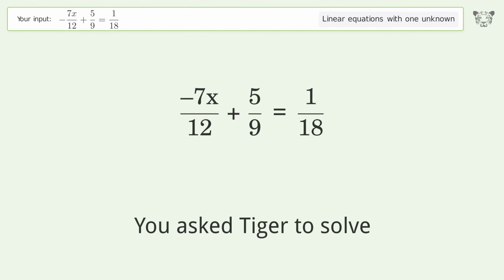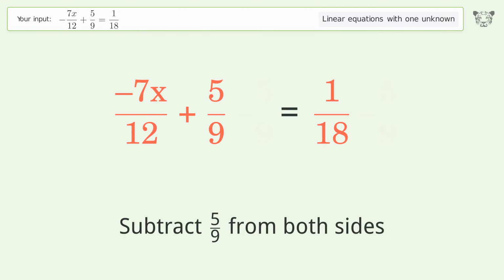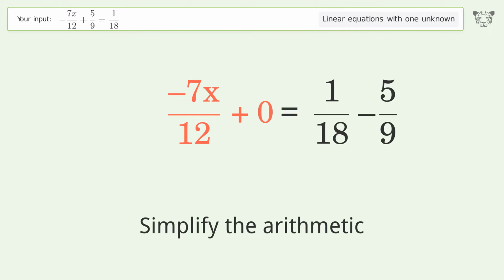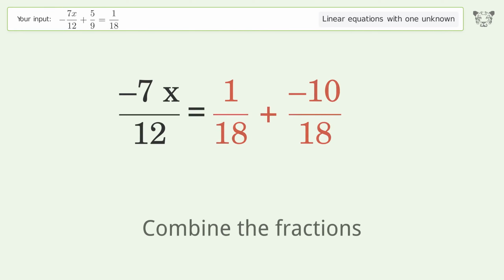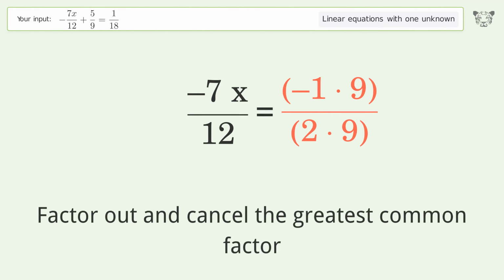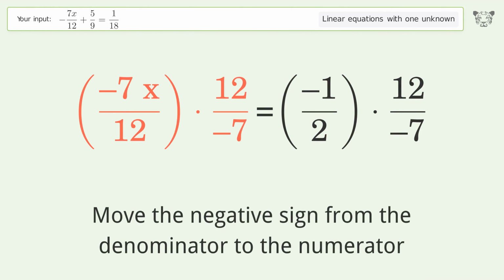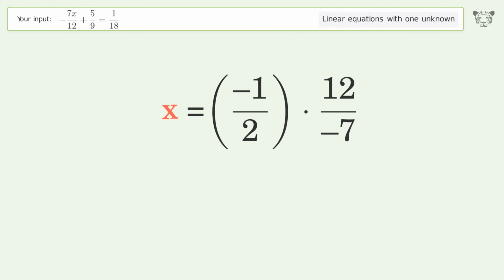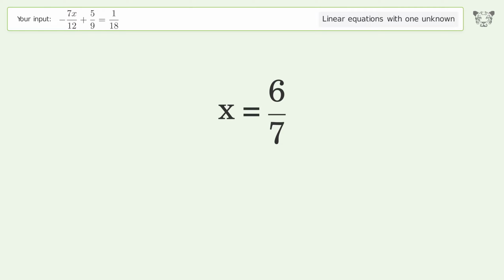Linear equation with one unknown: Solve -(7x)/12+5/9=1/18 step-by-step solution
Solving -(7x)/12+5/9=1/18 using the linear equation with one unknown solver

for a step-by-step and more tips and tricks for dealing with linear equations with one unknown.